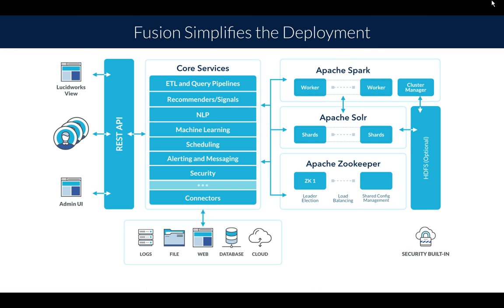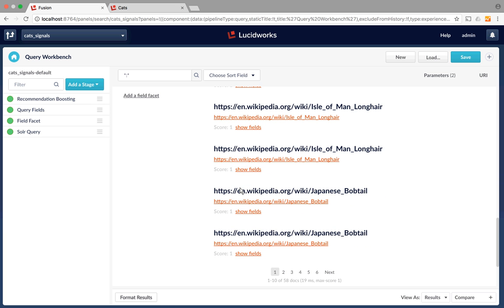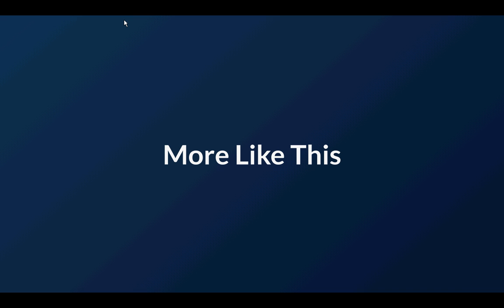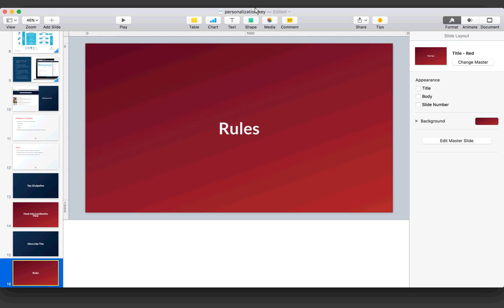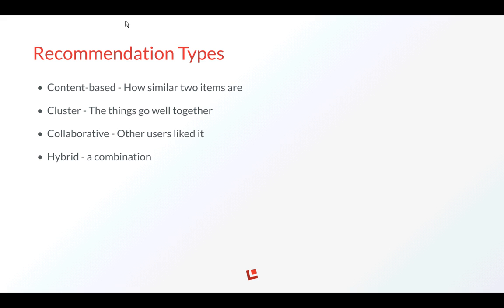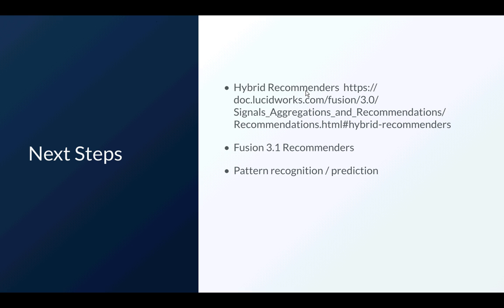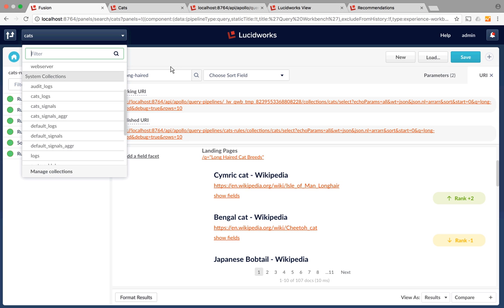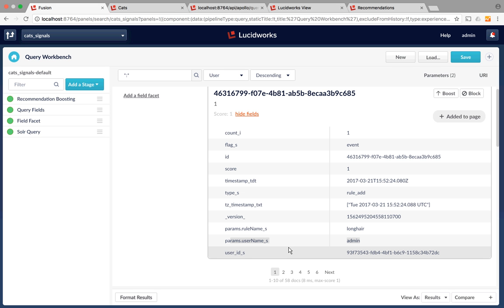Webinar: Building Customer-Targeted Search with Lucidworks Fusion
Customers ask questions, but often those questions are vague or incomplete. Simply showing male customers men’s shoes when they search for “shoes” is no longer enough. You now need to “know your customer” including who they are, where they are, what they’re interested in, what they looked at last time, and what similar customers looked at next. By providing a custom search experience to every user you can increase relevancy – and revenues.